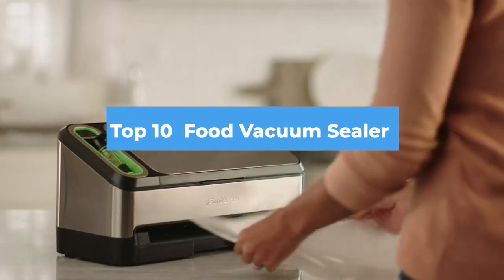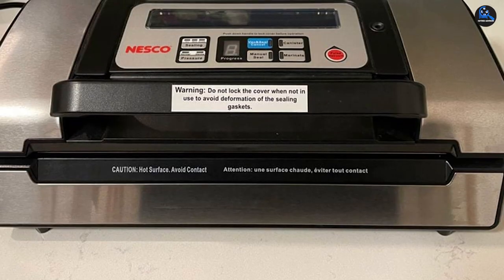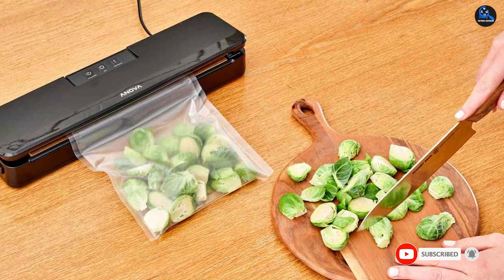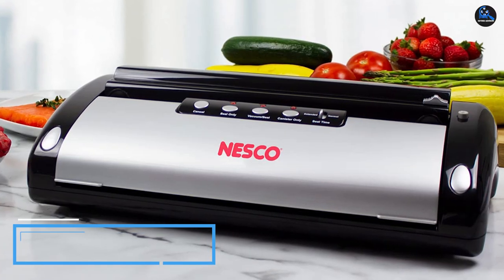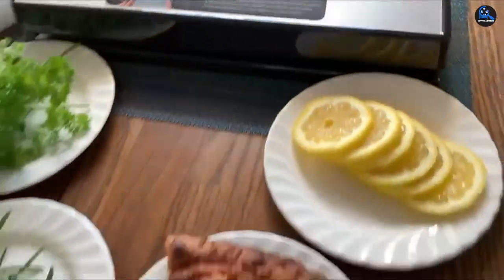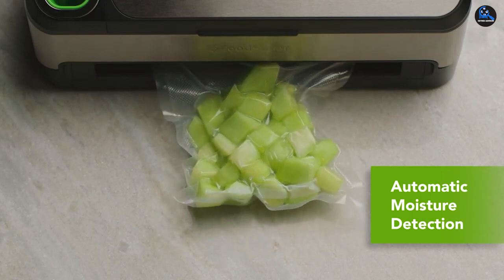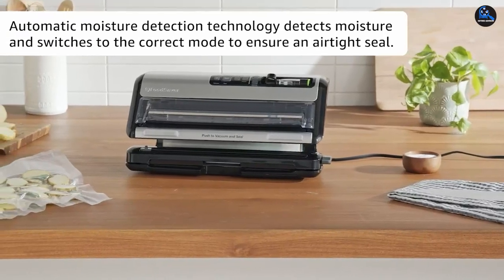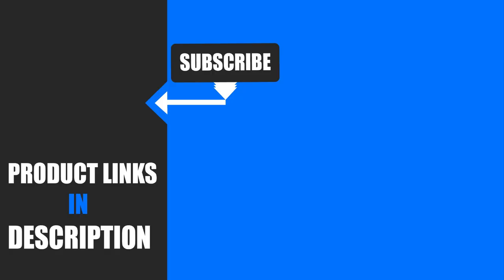Top 10 Food Vacuum Sealer in 2023 (Top Picks)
Links to the Best Food Vacuum Sealers we listed in today's Food Vacuum Sealer review video:

1 . Nesco VS-12 Deluxe Vacuum Sealer
2 . Mueller Austria Vacuum Sealer Machine
3 . Anova Precision Sous Vide Vacuum Sealer
4 . FoodSaver FM2000 Vacuum Sealer
5 . Food Vacuum Sealing System with Bag Starter Kit
6 . Geryon Multi-Use Automatic Vacuum Sealing Machine
7 . FoodSaver V4840 2-in-1 Automatic Vacuum Sealing System
8 . NutriChef Vacuum Sealer
9 . FoodSaver VS0150 PowerVac Compact Vacuum Sealing Machine
10 . NutriChef PKVS Sealer
What are the Best Food Vacuum Sealers in 2023?

In today's video we reviewed the Top 10 Best Food Vacuum Sealers on the market in 2023. We made this list based on our personal opinion and we ranked them in no particular order, after doing our research based on their prices, quality, durability, brand reputation and many more.

After watching this video you will know which are the best budget, top selling and top rated Food Vacuum Sealer on the market today.

If you choose from this list you can be sure that you buy one of the best Food Vacuum Sealers available today.